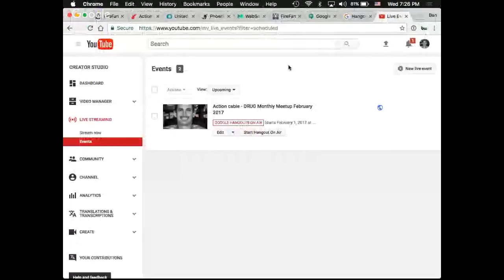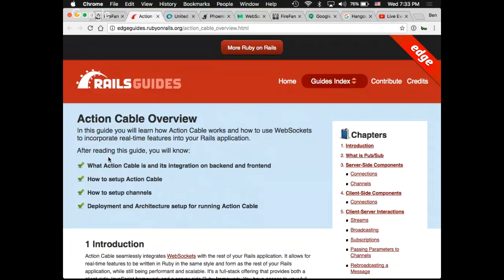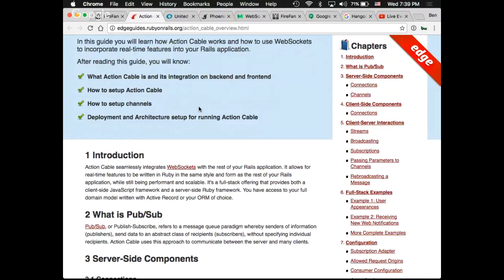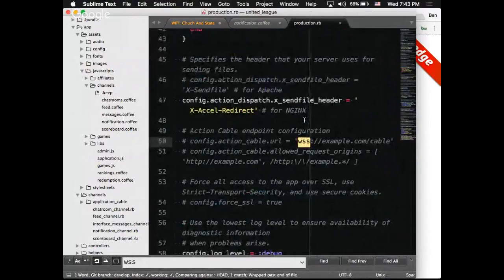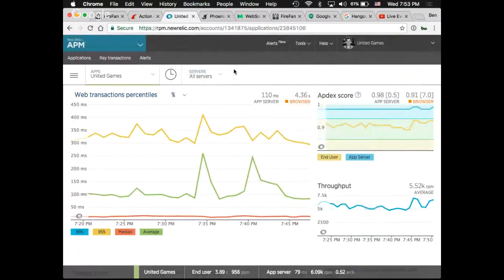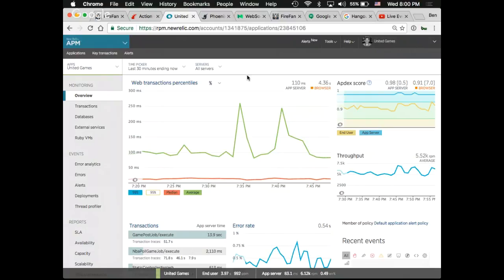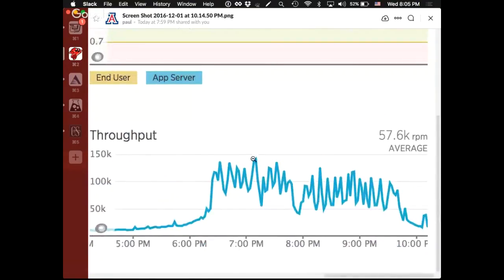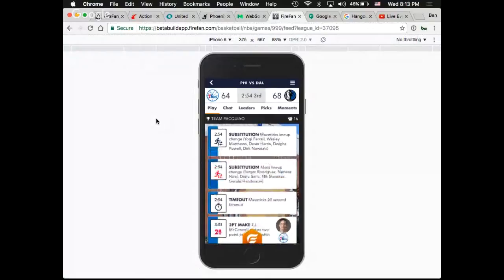Action cable - DRUG Monthly Meetup February 2017